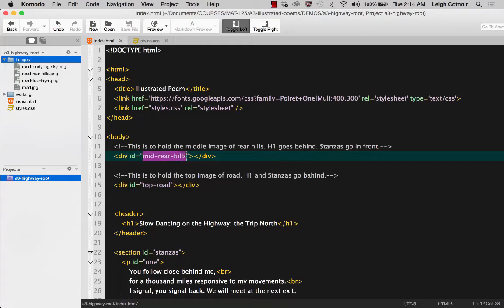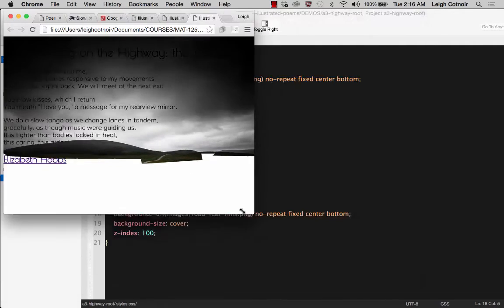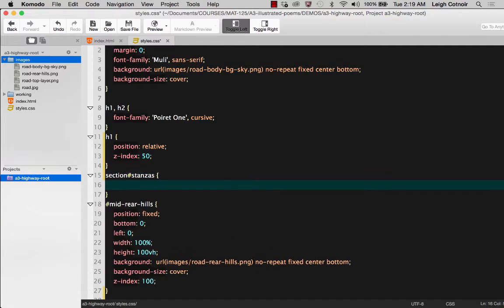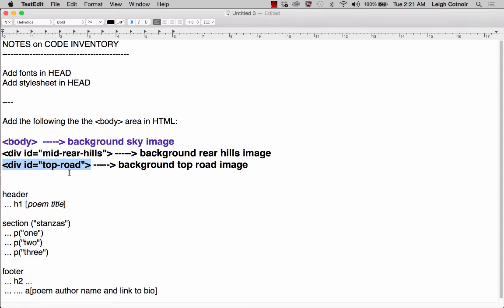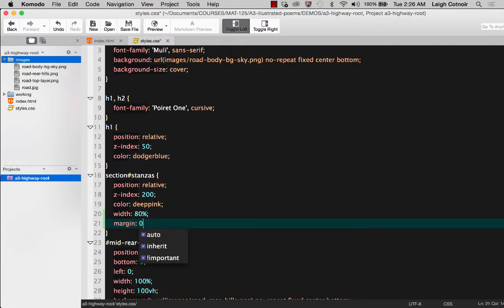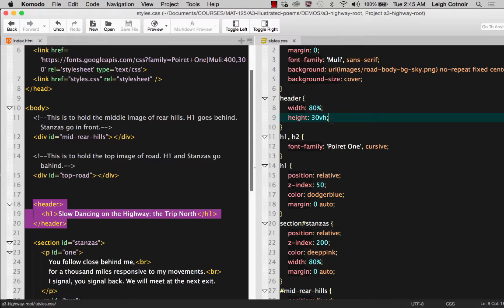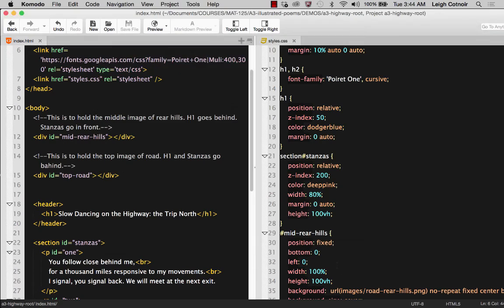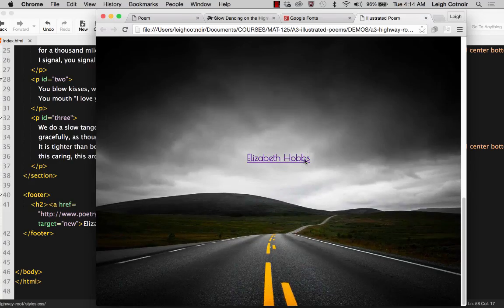Images and Positioning: Illustrated Poem - Part 7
This finishes showing you how to layer the images so that they have the correct stacking order while scaling uniformly.

Then we get into how to start adjusting the text containers to allow for better flow through the document and landscape imagery.